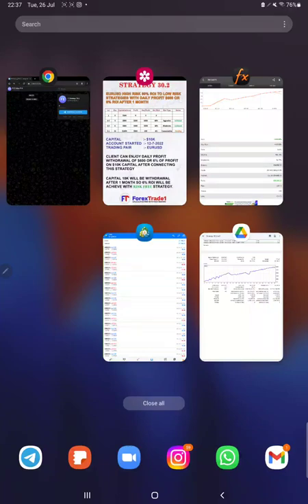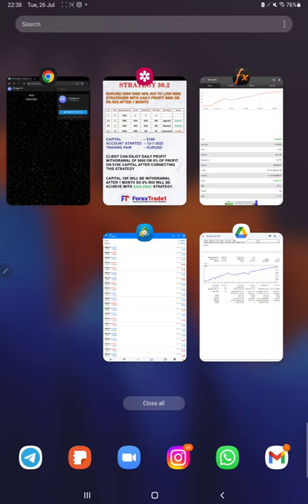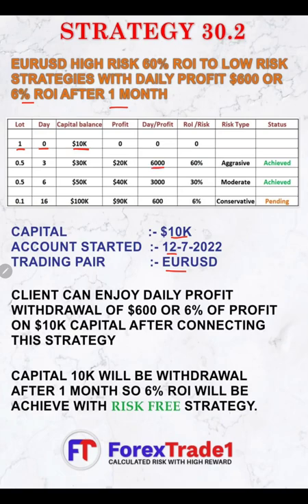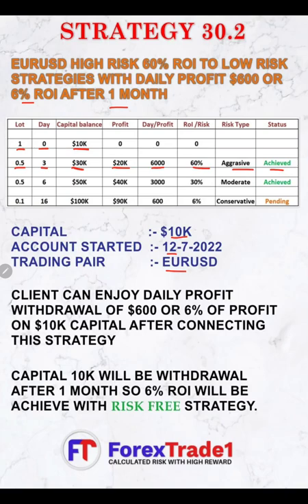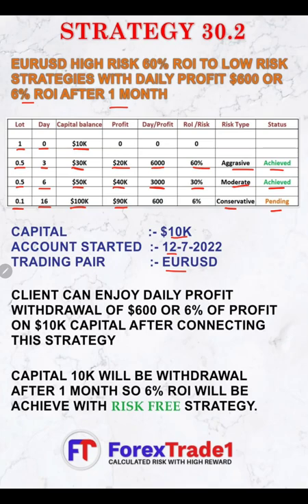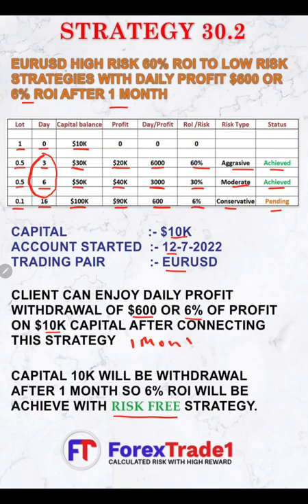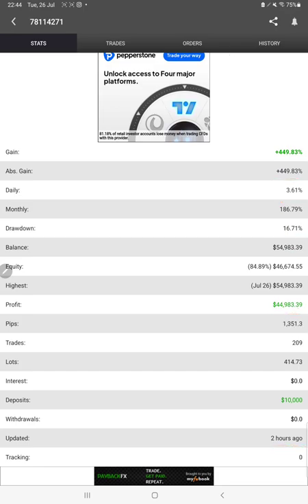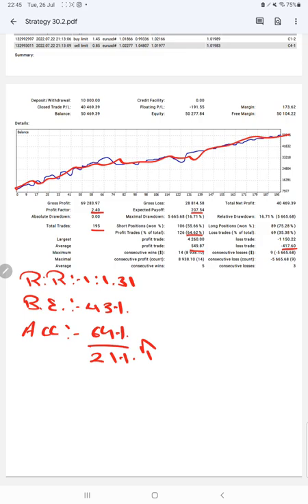Strategy 30.2 EUR High Risk to Low Risk Trading with 404% ROI in 10 Days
Verify Statementchapter
00:00 Introduction
00:10 Verify Previous Update
01:15 How does strategy work
06:15 Trading Account History
06:45 MyFXBook Update
07:15 Telegram Update
07:35 Trading Account Statement